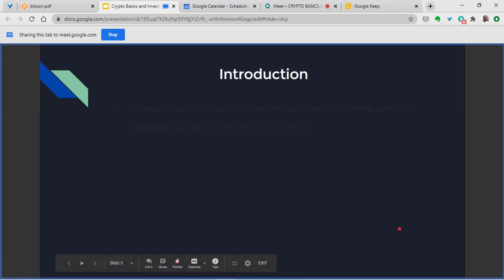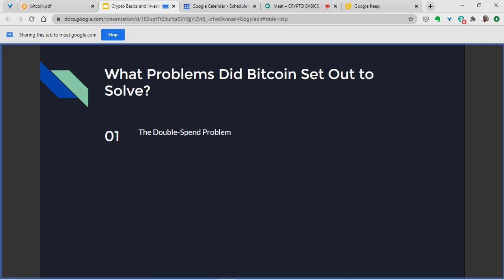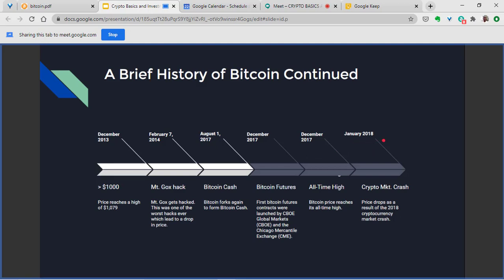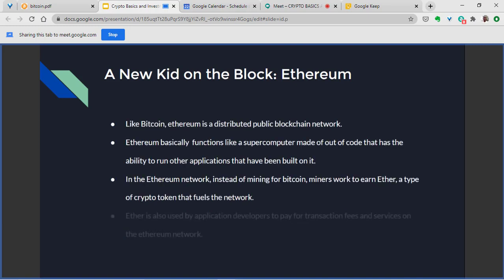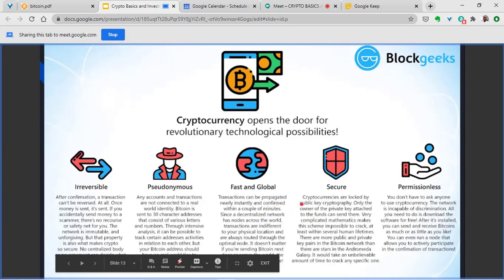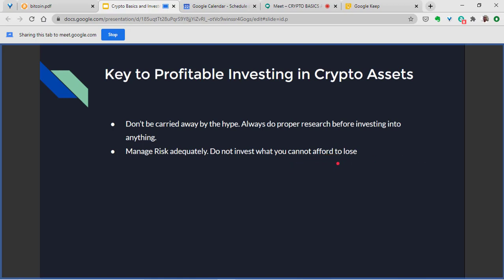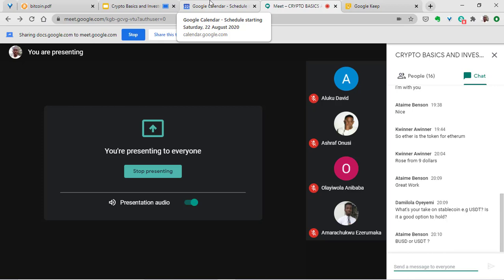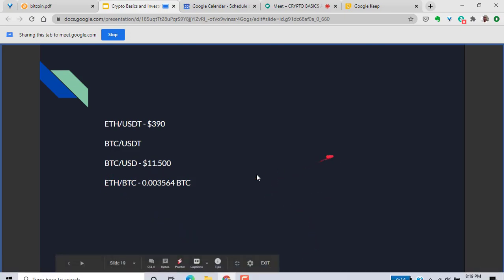Crypto Basics and Investment Class Recording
Free live session held for members of the ACT community on August 22nd.